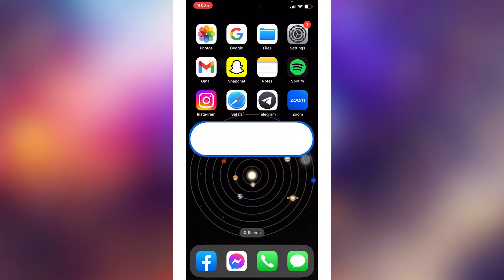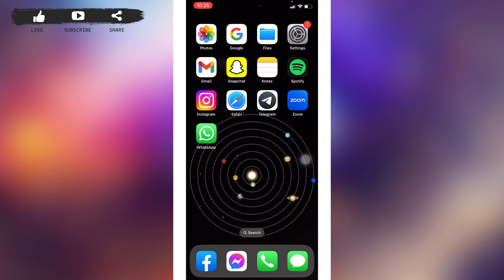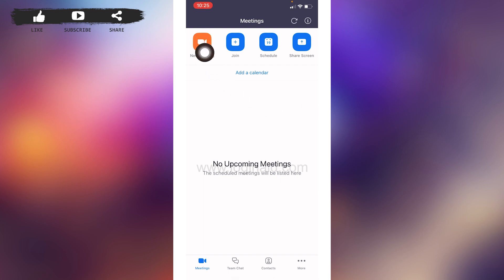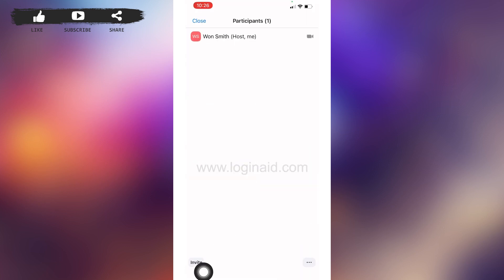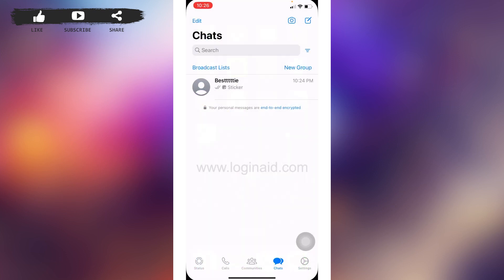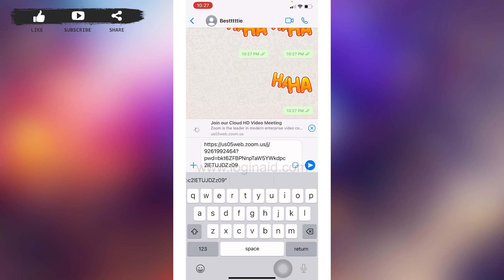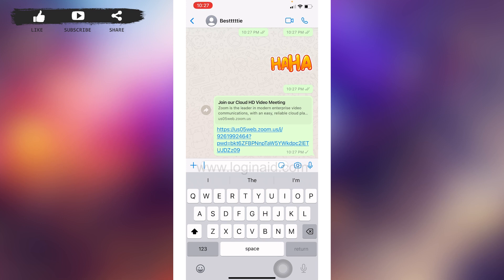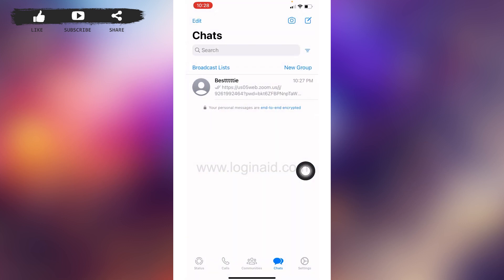How To Send Zoom Meeting Invitation On WhatsApp 2023 | Share Zoom Meeting Invite Link In WhatsApp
A video guide for the process to send Zoom meeting invitation on WhatsApp.